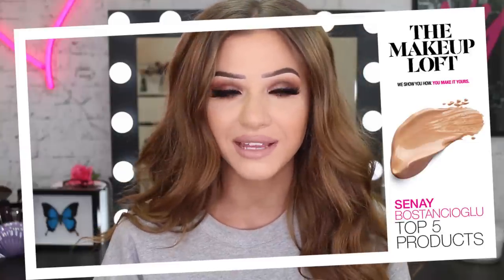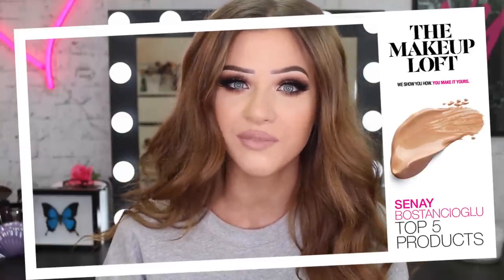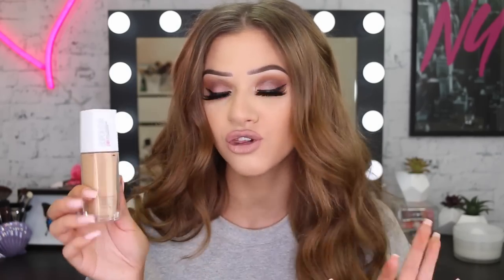Senay Bostancioglu's Top 5 Maybelline Products | The Makeup Loft | Maybelline New York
Watch as Senay Bostancioglu steps us through her ultimate 5 favourite Maybelline products.
Packed with pigment, shimmer and full face coverage, these products are ones every makeup junkie needs in their collection!